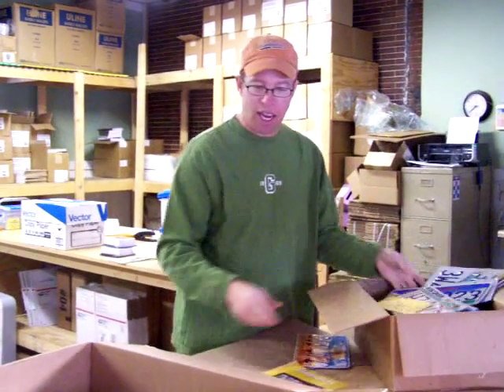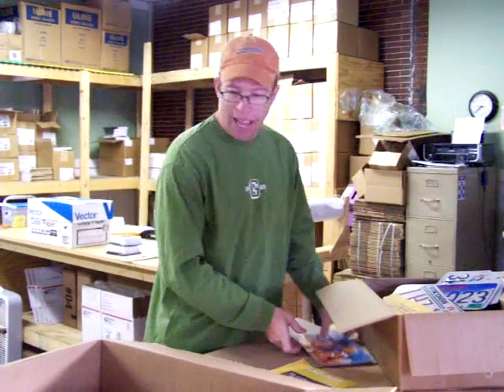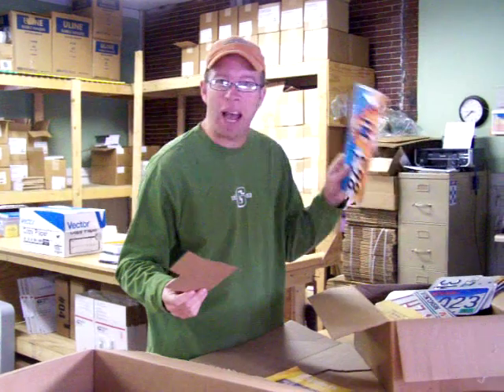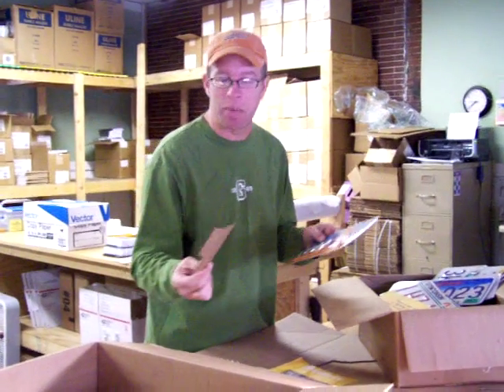USA Licenseplate Map.MOV